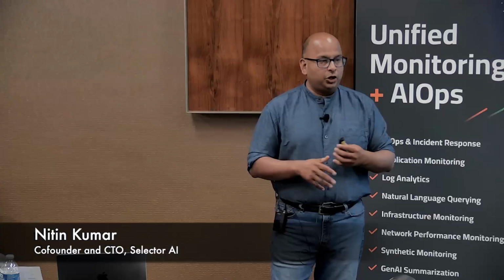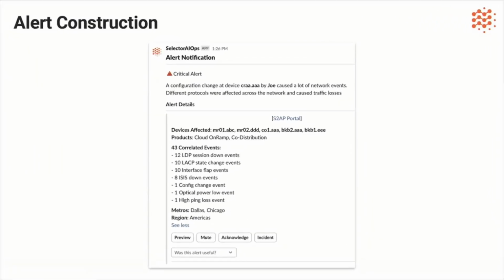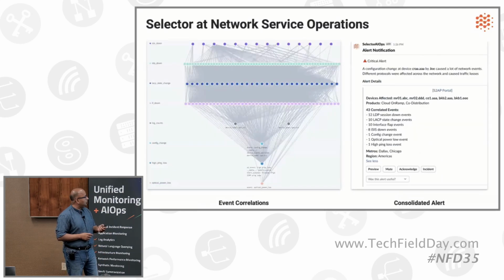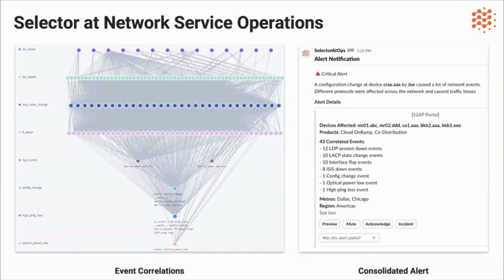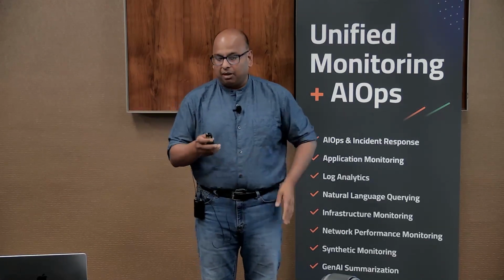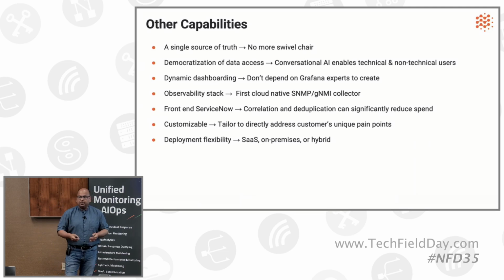Networking Field Day 35: Selector AI Alerting Discussion with Nitin Kumar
Selector delivers consolidated, actionable alerts through your preferred collaboration platform, such as Slack or Teams. Alerts depend on Selector's powerful event correlation fueled by advanced AI/ML techniques. Automations can be leveraged to generate service tickets that include detailed summaries, root cause analysis, and even suggested remediations.

Presented by Nitin Kumar, Co-founder and CTO. Recorded live at Networking Field Day 35 in Silicon Valley on July 11, 2024. or selector.ai/request-a-demo/ for more information.